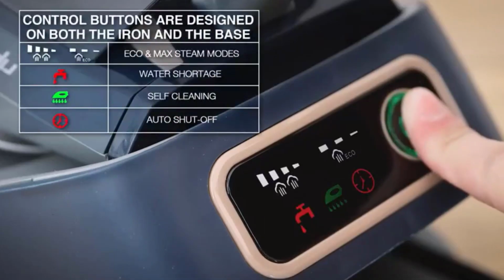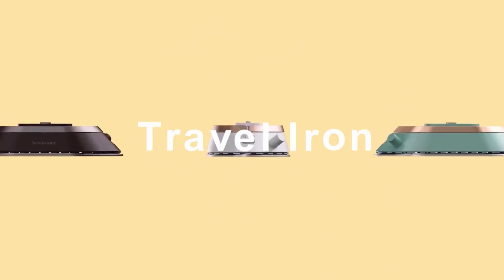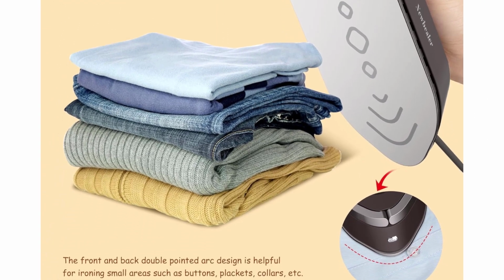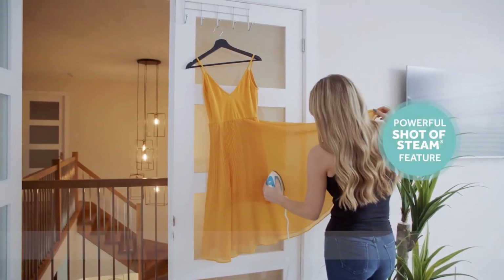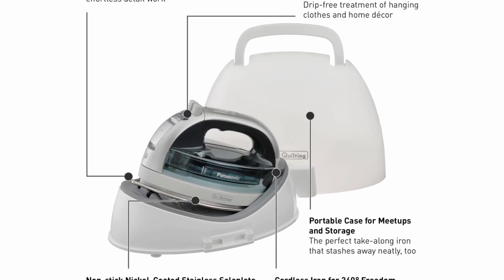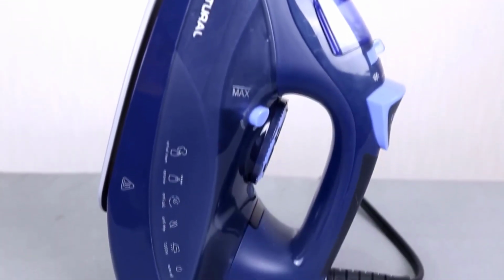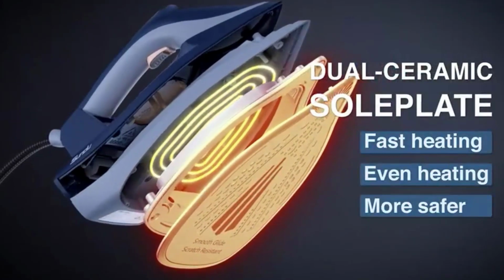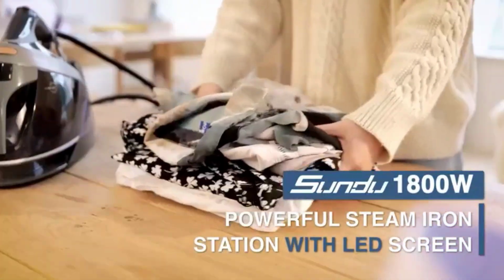Iron for clothes to Buy on Amazon in 2024 | costco iron clothes| Best irons to buy on market in 2024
~ Product Link ~
 1.
2.
3.
 4.
5.